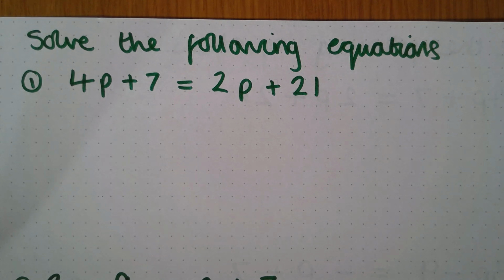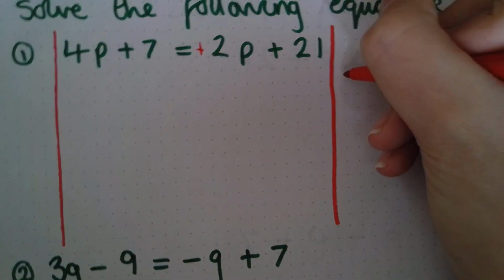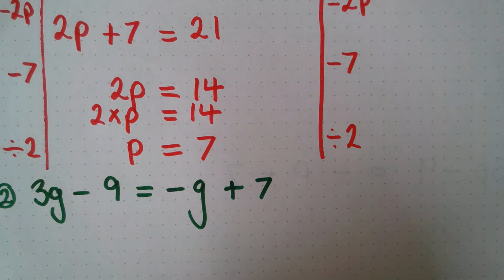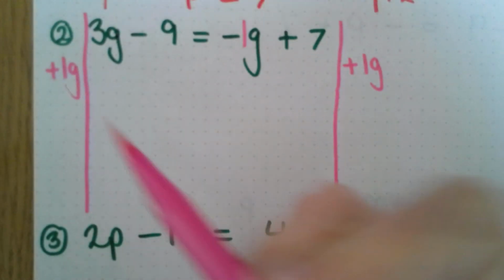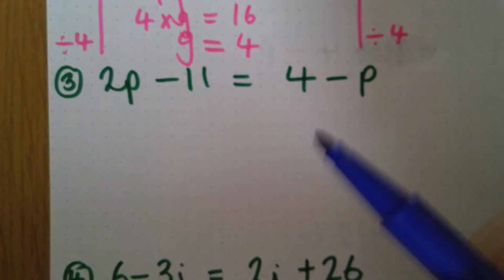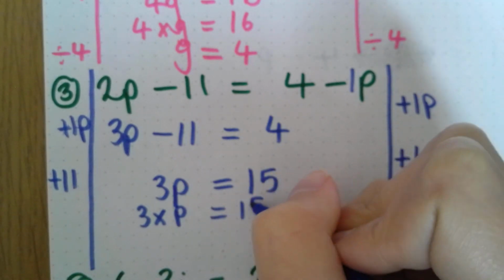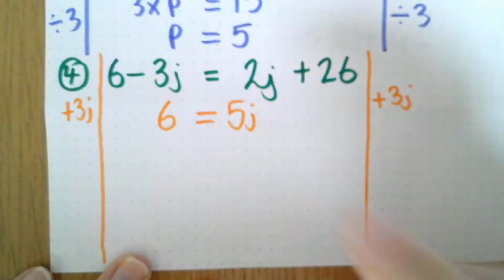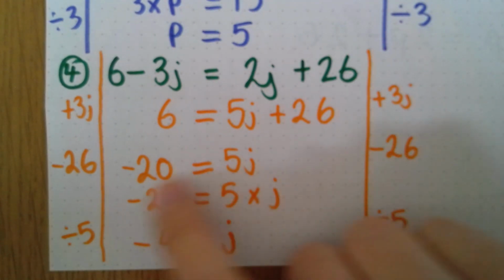Solving equations with unknown on both sides using stabilisers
This video talks through 4 examples of solving equations where the unknown is on both sides using stabilisers. All answers are integers.